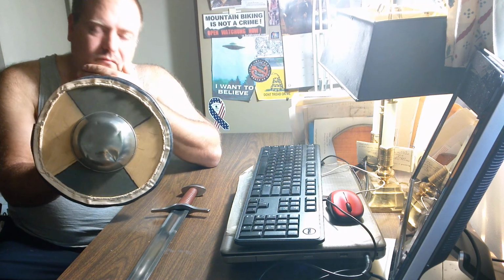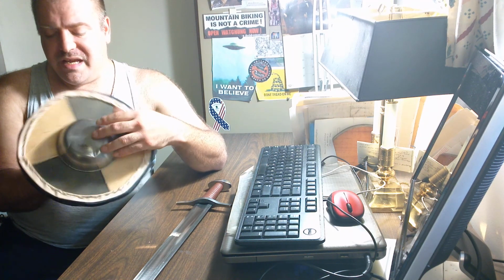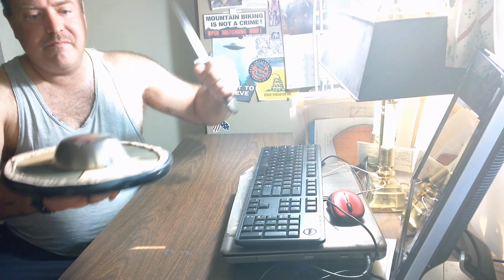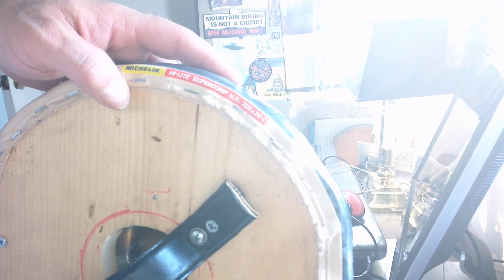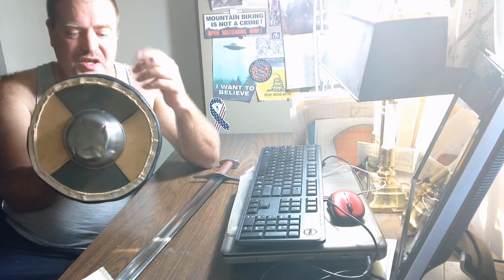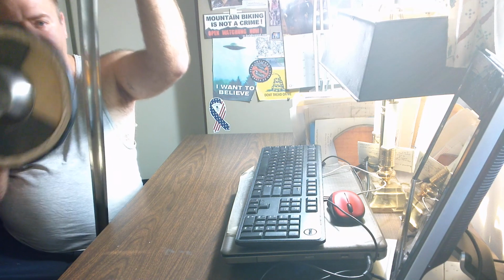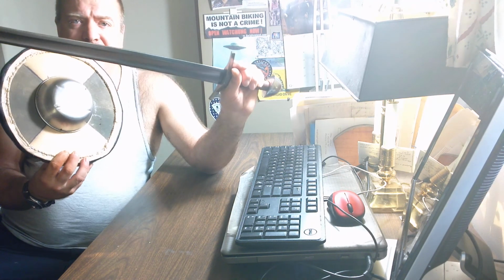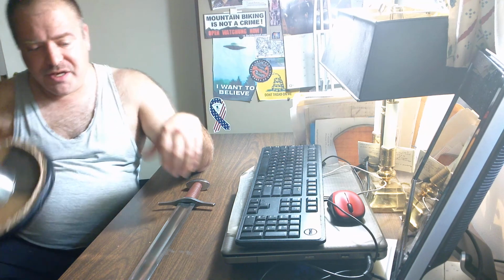Diy buckler for sword practice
Home made buckler for practicing with one handed sword or I.33.